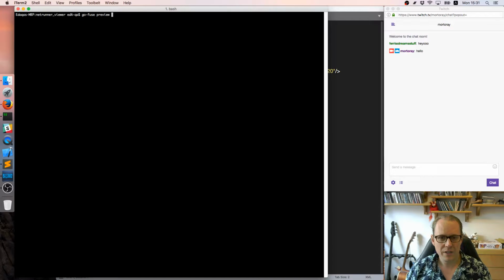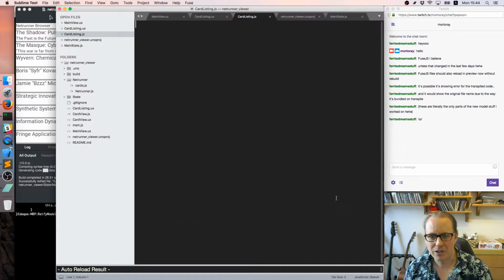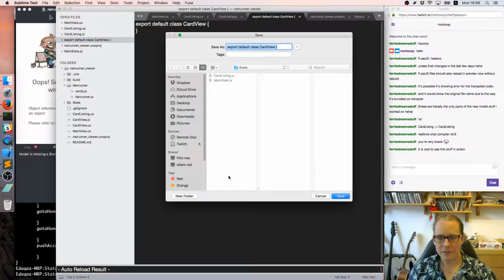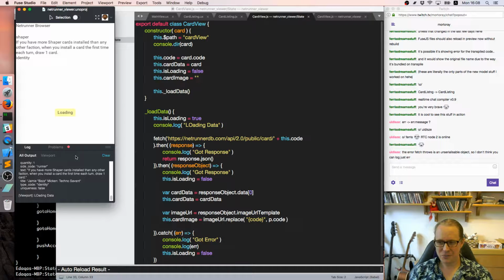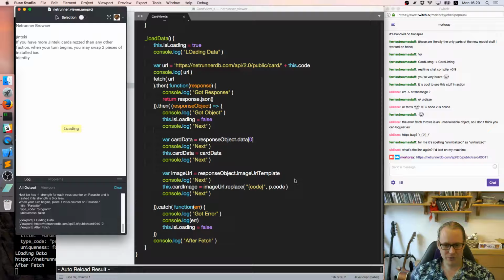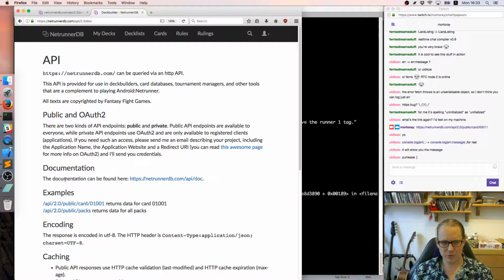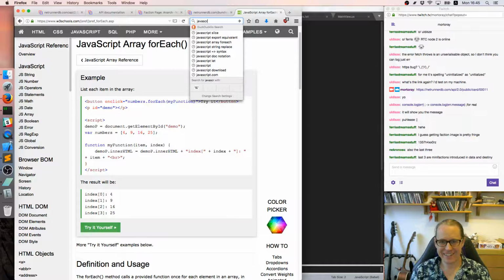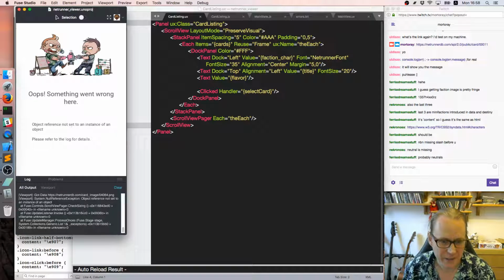Creating a Netrunner Card browser Part 2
In this episode I migrate to the new model based data system, fight with `fetch` for a while, and figure out how to get icons for the factions.